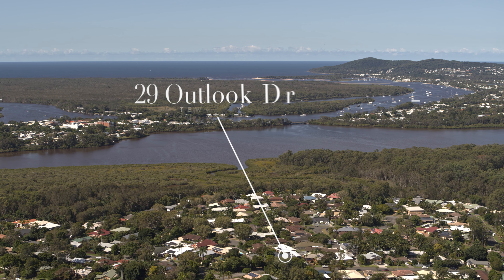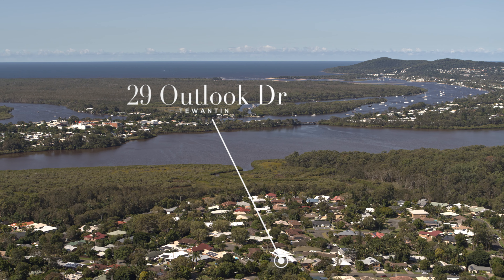29 Outlook Drive, Tewantin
Property Listing –

Property Description –
Welcome to 29 Outlook Drive in Tewantin, where sophistication meets meticulous craftsmanship in this extensively renovated property. Positioned in the esteemed Noosa Outlook, this residence enjoys an elevated setting with a coveted northern exposure.

Upon arrival, guests are greeted by meticulously landscaped tropical gardens and a welcoming timber deck entryway, setting the tone for the space and privacy that defines this home. Inside, an expansive kitchen awaits, featuring stone benchtops, high-quality appliances, and an integrated fridge/freezer, ideal for culinary enthusiasts.

Natural light floods the space through expansive windows, showcasing the soaring ceilings and elegant timber floors. The open-plan layout effortlessly connects the kitchen, living, and dining areas, drawing your gaze to the outdoor oasis featuring a sun-drenched concrete pool surrounded by lush greenery. The home includes three spacious bedrooms, each boasting built-in robes, with the master suite offering the added luxury of an ensuite. The large main bathroom invites relaxation with its inviting bath, positioned to overlook the tranquil tropical landscape beyond.

For those with a penchant for outdoor pursuits, a massive shed provides ample space to accommodate a boat or caravan, ensuring that every lifestyle need is met with ease. This house enjoys close proximity to schools and convenient access to local shops, surrounded by a neighbourhood of quality homes, exuding a sense of community and offering comfort and connectivity. With its ideal blend of amenities and neighbourly ambiance, this property presents a compelling opportunity for those seeking a welcoming and vibrant living environment.

Additional features include:
| 705m2 fully fenced allotment
| Recent renovations throughout with high-end fittings
| Ducted & Zoned Air-conditioning with ceiling fans throughout
| Double-door garage plus a large shed for boat or caravan

In summary, 29 Outlook Drive presents a rare opportunity to acquire a meticulously renovated property in an enviable location. With its thoughtful design, premium finishes, and seamless indoor-outdoor flow, this residence offers a lifestyle of unparalleled comfort and sophistication.